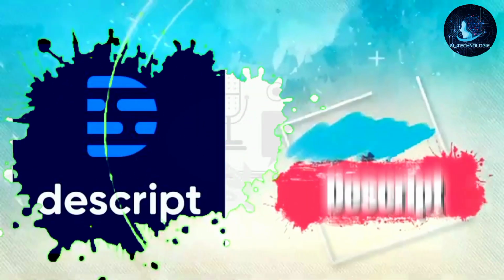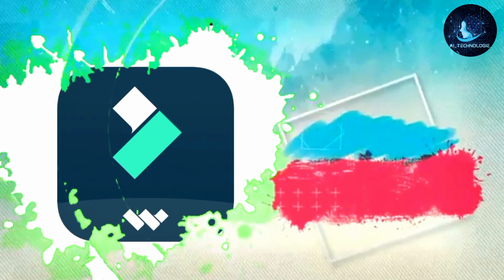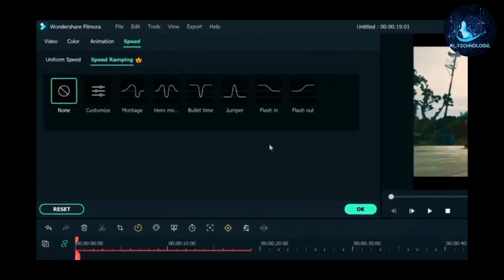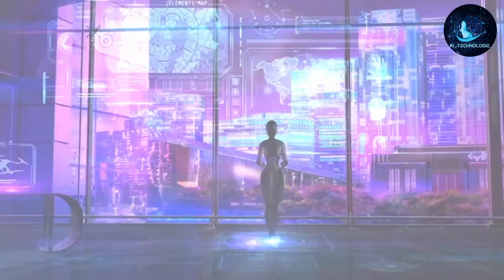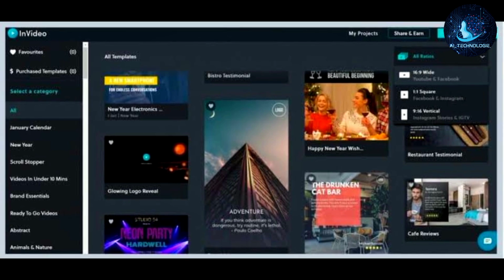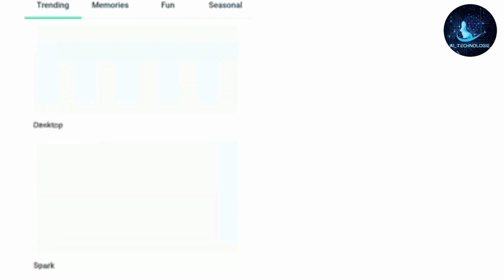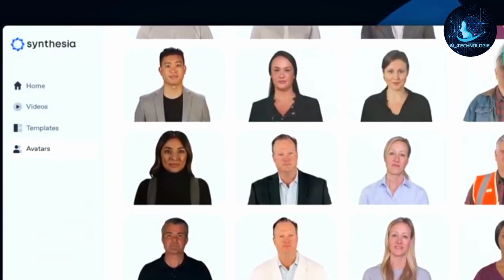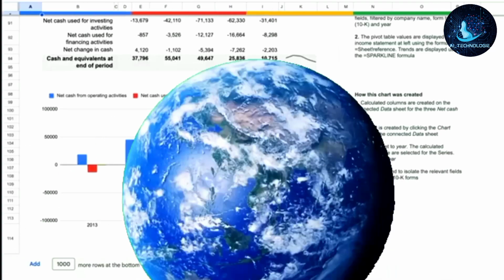🔥 🚀🎬 10 Best Future Ai Tools For Video Editing: Pika Labs, Runway Ml, Invideo, Synthesia 🔥🚀🎬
This video explores 10 leading AI-powered video editing tools that are revolutionizing content creation - from Descript's transcript-based editing, to Filmora's effects and fixes, to generative platforms like RunwayML and Pika 1.0, to automated solutions like Magisto and Fliki. We analyze how they enhance workflows through automation, unlock new creative abilities, and point to a future where studios harness AI to democratize professional filmmaking.

video editing
ai video editing
Pika Labs
Pika 1.0
Runway ML
Invidio Tutorial
Invideo AI
Runway AI Video Editor
Runway ML tutorial
Synthesia

00:00 Introduction
00:40 Descript
01:28 Wondershare Filmora
02:24 Runway ML
03:17 Invideo
03:55 Magisto
04:50 Synthesia
05:38 Veed
06:21 Pika Labs
07:11 Opus Clip